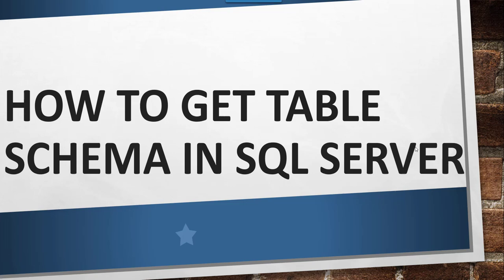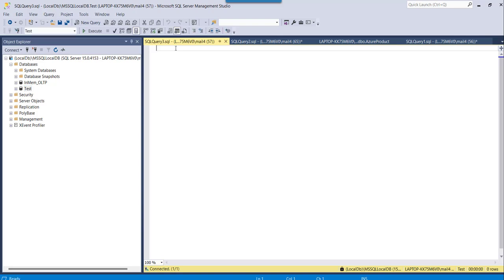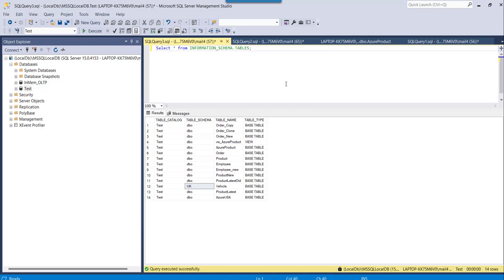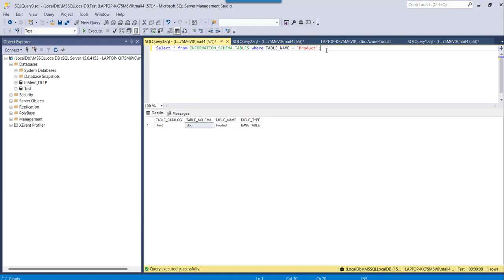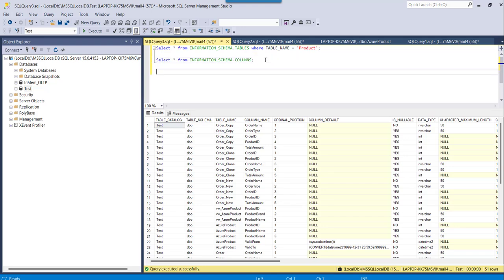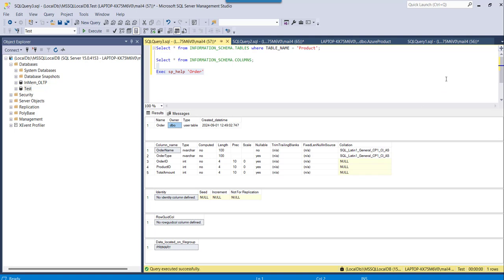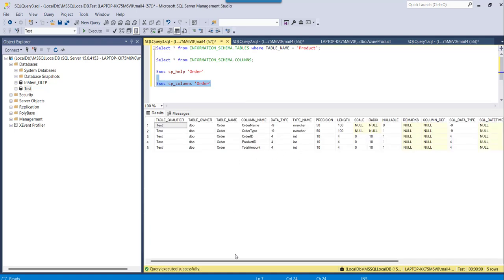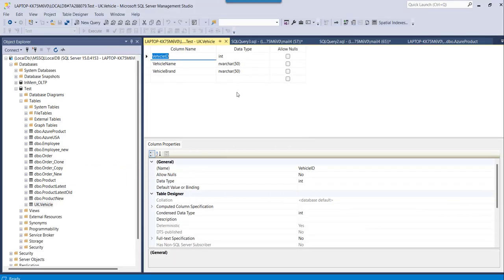How to get table schema in SQL Server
Hello Friends,

In this SQL Server video tutorial, I explained how to get table schema in SQL Server